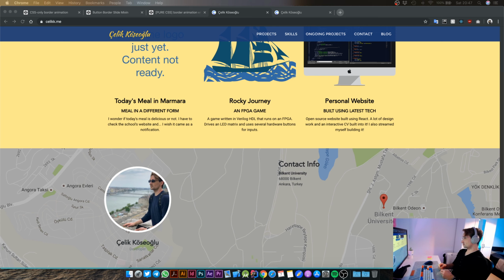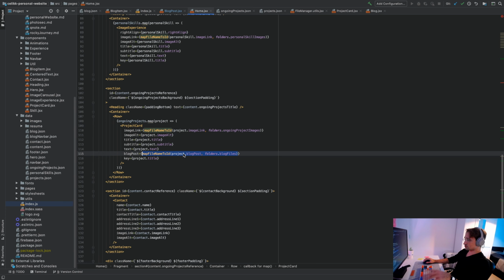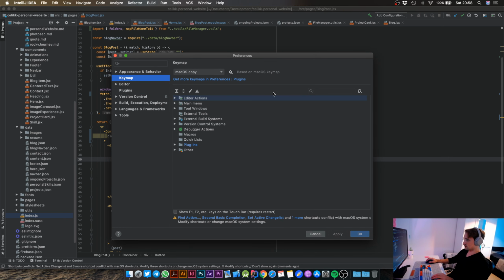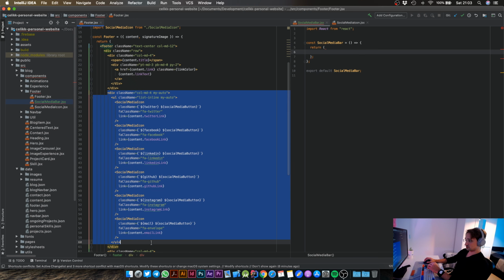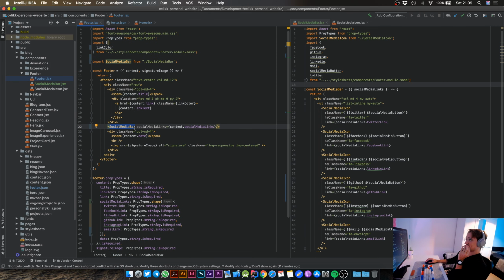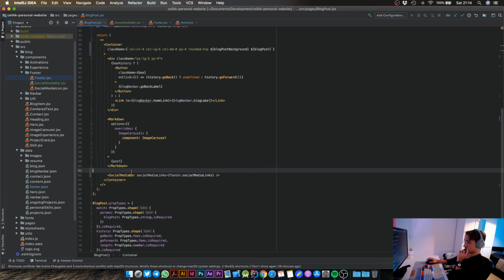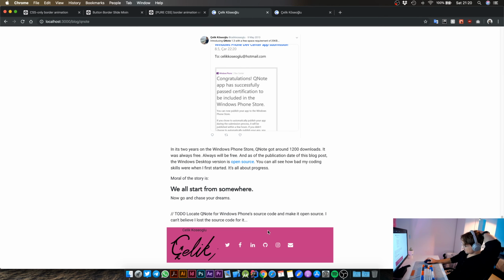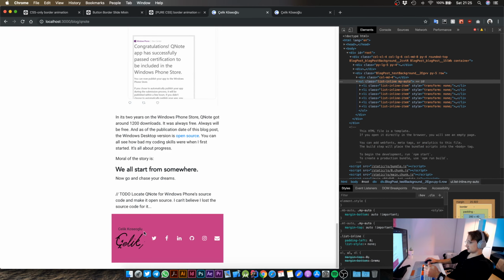Personal Website with React - Relative Blog Links and Starting Blog Footer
In this video, I remove the hashes from the blog links and make them cleaner so they can be easily shared on social media without worrying about the link being broken with another deployment.

Also, I start creating the footer for the blog component.